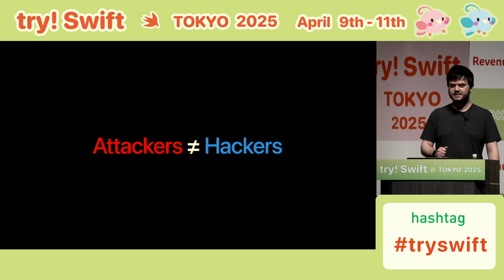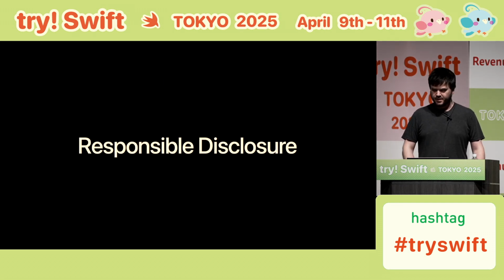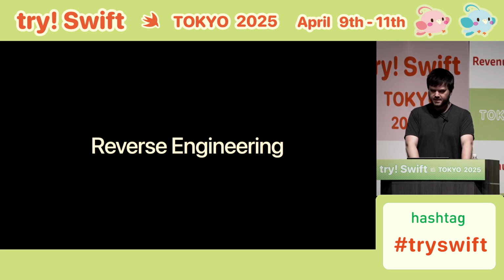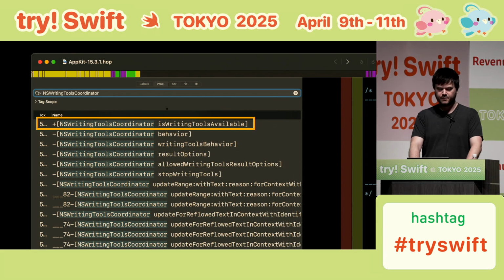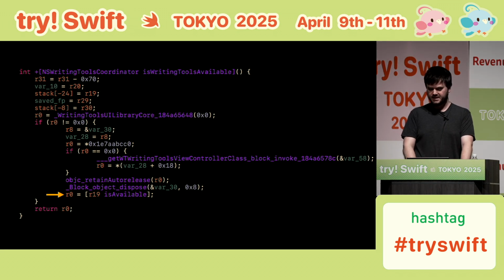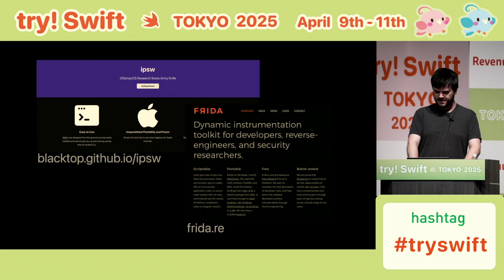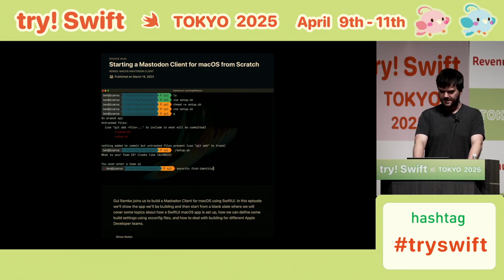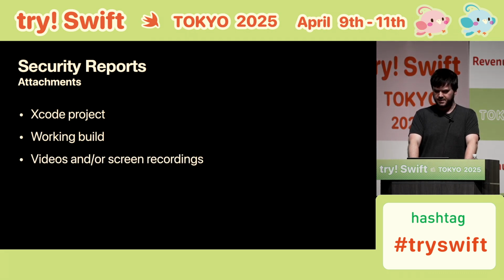try! Swift Tokyo 2025 - Introduction to security research and bounty hunting on Apple's platforms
The reason why I'd like to give this talk is because as someone who works as both an iOS/Mac developer and a security researcher, I've learned that there's a lot that the developer community can contribute to security research on Apple's platforms, but most developers think that it's a niche outside their area of expertise. However, most professional security researchers focus at the low level where app developers don't usually have a lot of knowledge.
Through my work, I've found quite a few security bugs in Mac and iOS that could be found at the higher level, and those bugs have rewarded me with multiple bug bounty payments from Apple as well as helping improve the security of the operating systems. This talk would be a way to introduce more developers to the practice, with some examples of my past experiences, and encourage them to pursue security research as part of their career. You can read about some of my security research work on my blog.
I think this fits well as both an inspirational and technical topic that's not usually covered in developer conferences.

Speaker: Gui Rambo